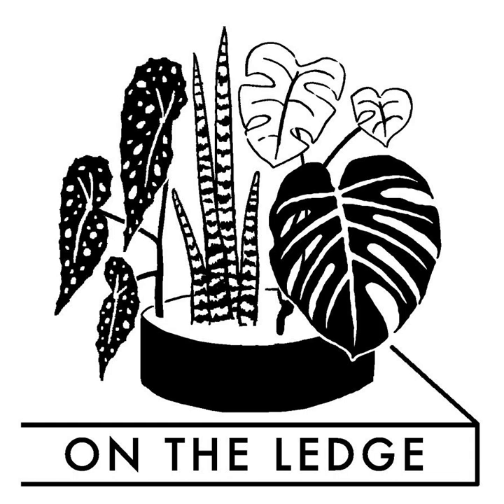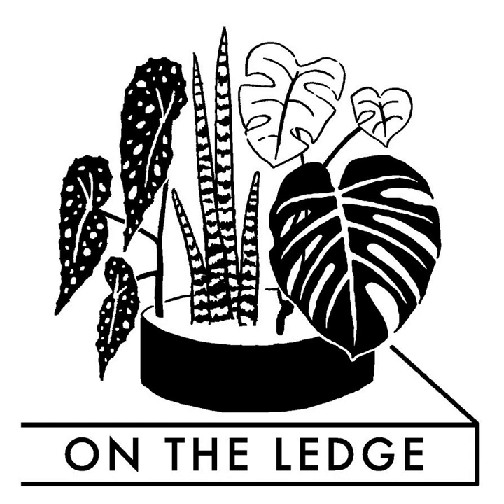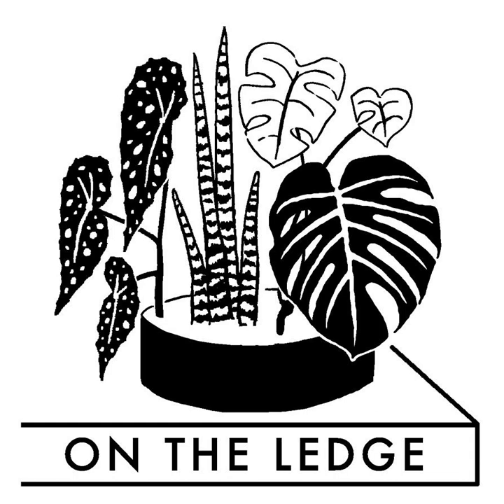On The Ledge Podcast Episode 89: OTL houseplant sowalong part three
This week is an On The Ledge sowalong extravaganza! We’re now getting to the nitty gritty - the actual seed sowing bit - so my dog Wolfie and I are off to my potting shed to see what’s sprouting there, plus I have special guest Robert Pavlis to answer a question about using wood ash on houseplants.